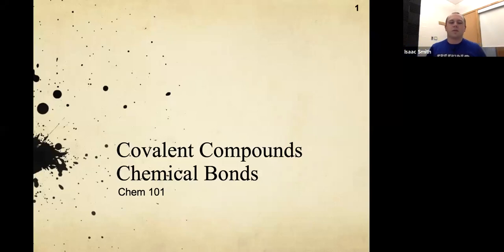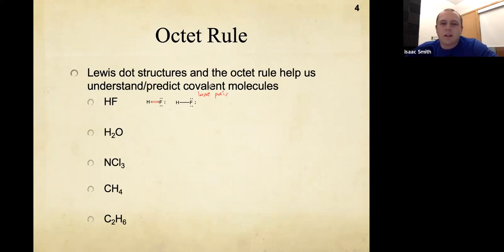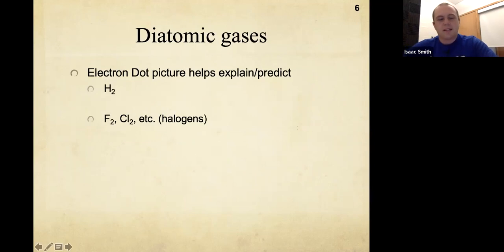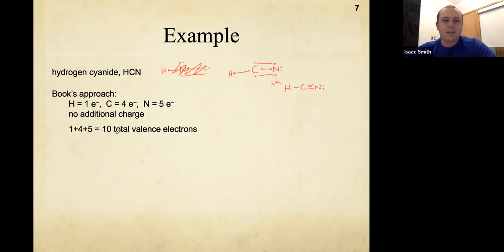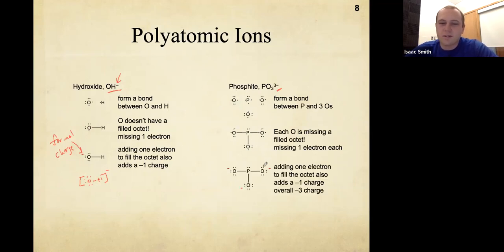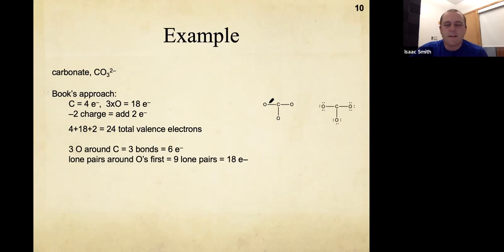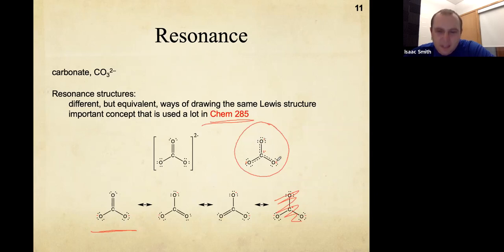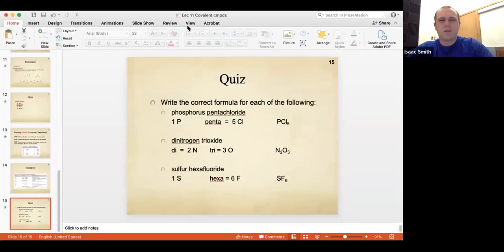CHEM 101 Lecture 11: Covalent Compounds